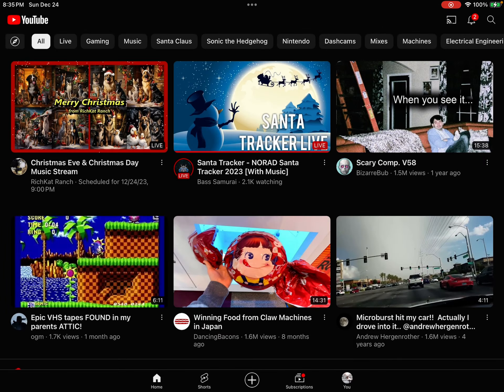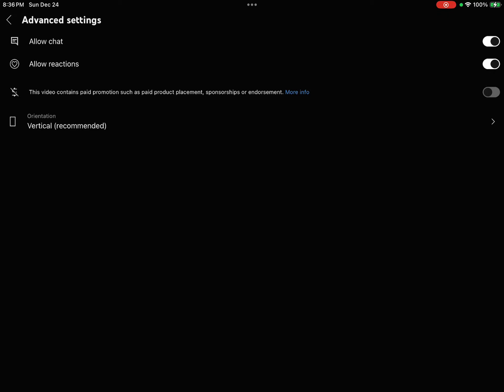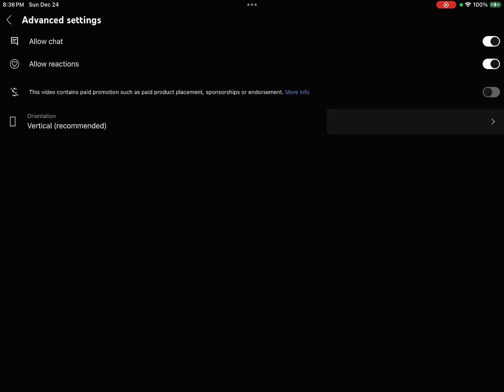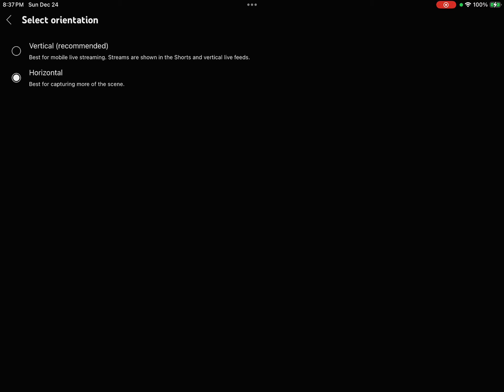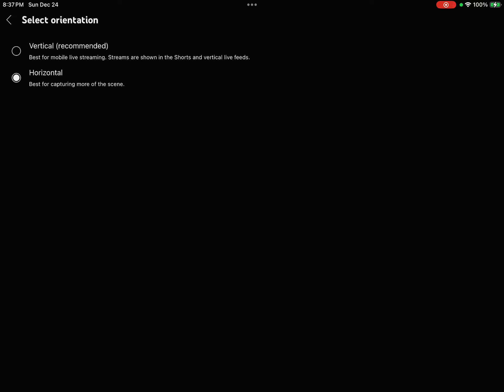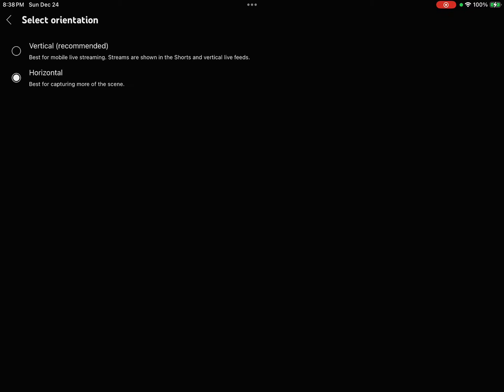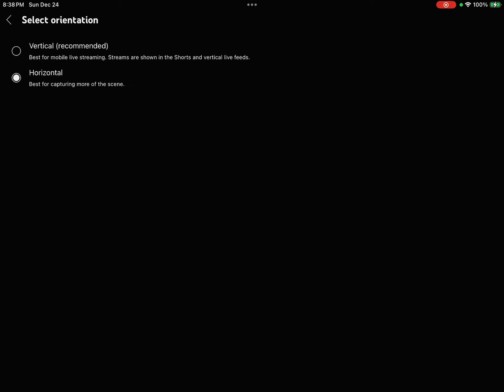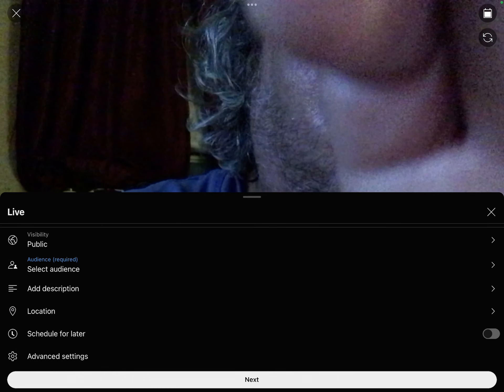How to live stream in full screen on mobile devices.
This is a tutorial for people having issues going live on mobile devices